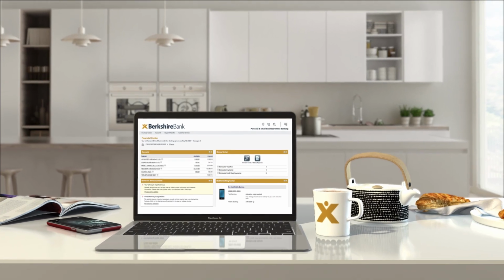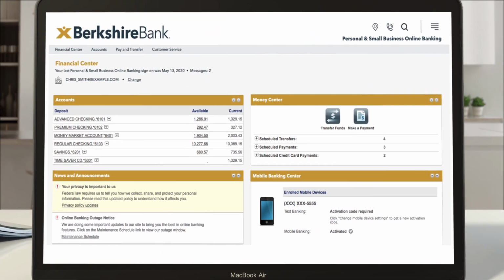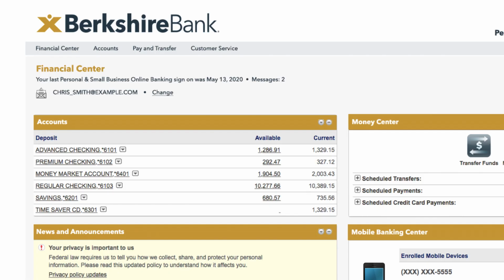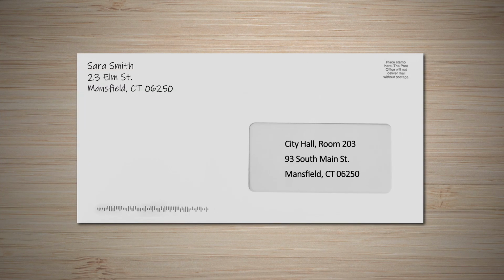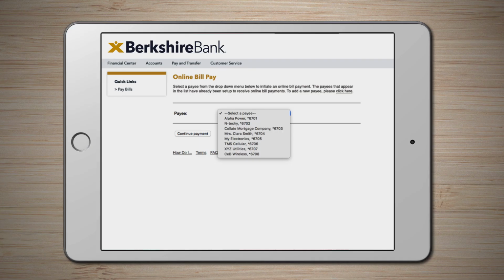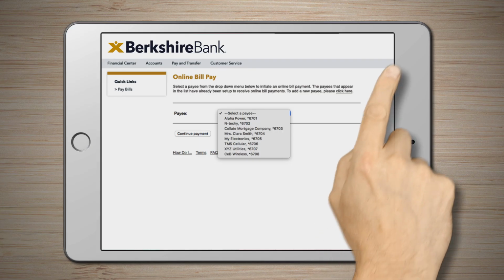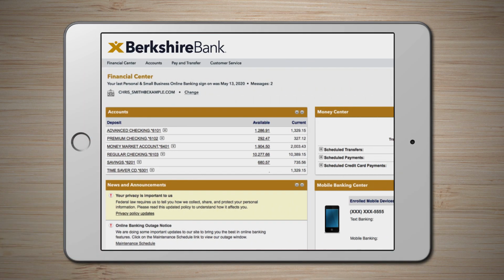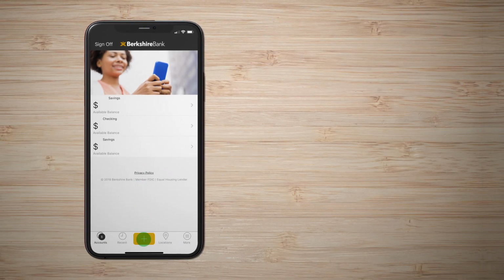Bank Flexible. Bank Online. w/Berkshire Bank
Member FDIC.